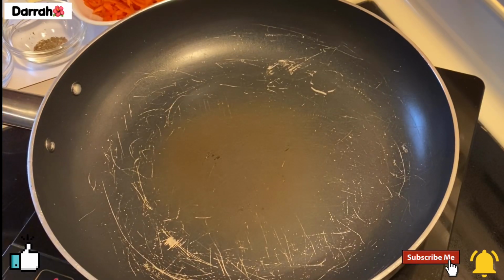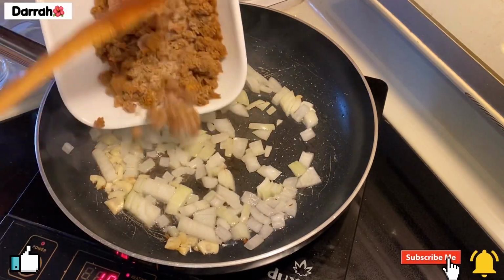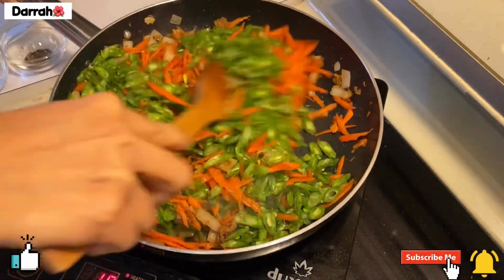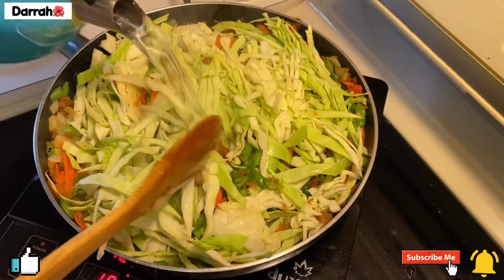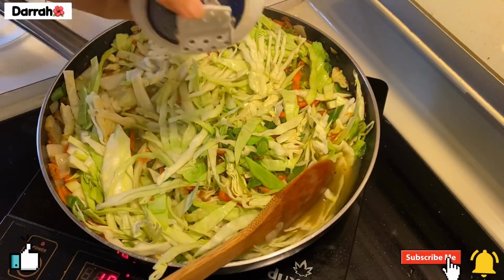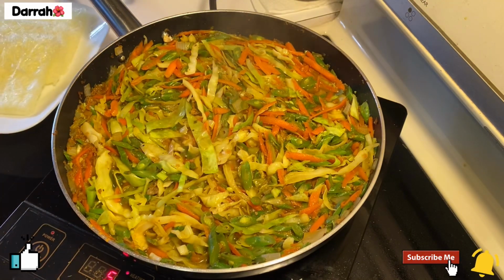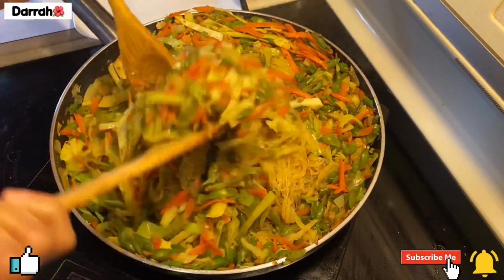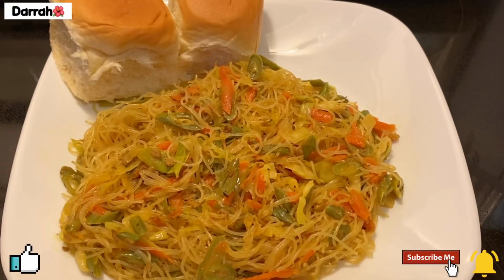Rice sticks || How to Make Pancit Bihon My Own Version Recipe || Filipino Food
INGREDIENTS:
8 oz. rice sticks (bihon, soak it while preparing all the ingredients 8-10mins.)
1 cup veggie ground beef /  or chicken - cooked, deboned and cut into thin slices
3 pcs medium size carrots shredded
1/2 lbs green beans  chopped finely
1/2 small s green cabbage chopped
3 tbsp oil
3 to 4 pcs chopped garlics
1 pc. medium sized chopped onions
1/2 tsp black pepper
1 tsp mushroom seasoning
2-3 tsp soy sauce to taste
2 to 2 and half cups boiled water

(optional)
* 3-5 pcs bayleaves
*1/2 tsp Basil leaves
*1/2 tsp parsley flakes
*1/2 tsp ground turmeric
*1/2 pc chicken cubes (i did not add chicken cubes on it, so that my hubby can eat pansit bihon)

INSTRUCTIONS:

1. In a large pot, preheat and add the oil, then saute the garlic and onion.
2. Add the veggie ground beef let cook for 2 mins.
3. Add the mushroom seasoning , the carrots, green beans, add more seasonings available,
cabbage and hot water.
4. add soy sauce and salt and mix well, simmer for few minutes.
5. Add pansit bihon , soak again in few mins under the veggies, mix well.
6. Cook until liquid evaporates completely simmer in few mins. and add black pepper mix well.
7. Ready to serve.. Share and Enjoy

Sometimes we missed Pinoy foods, kaya everywhere we go , we have to find a way to have it.